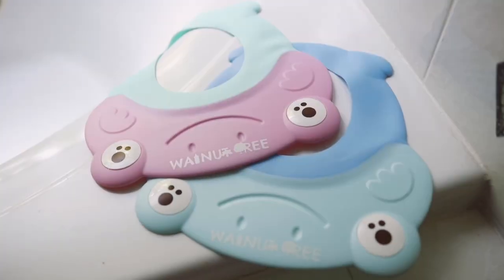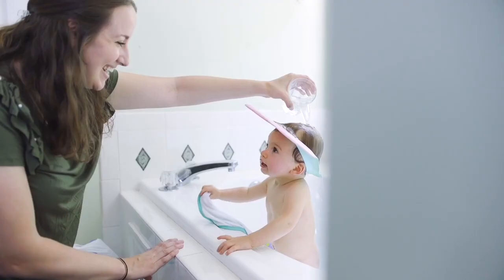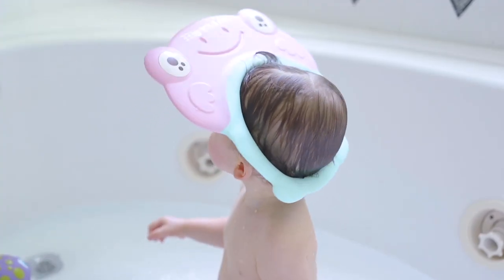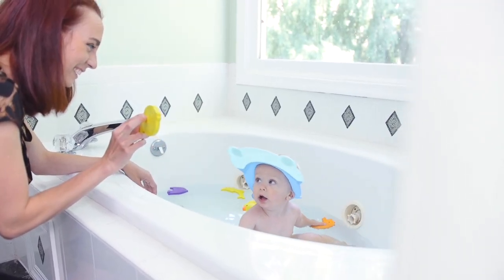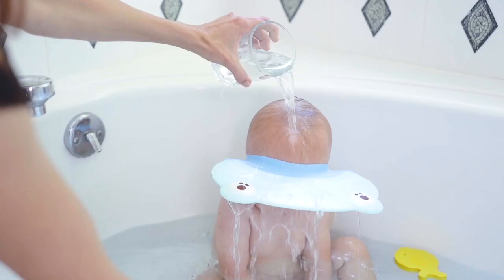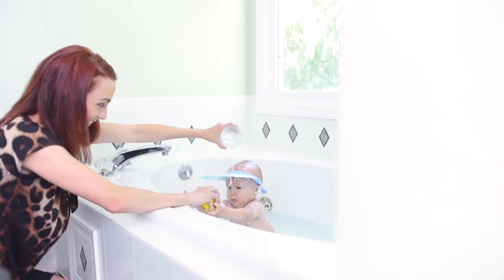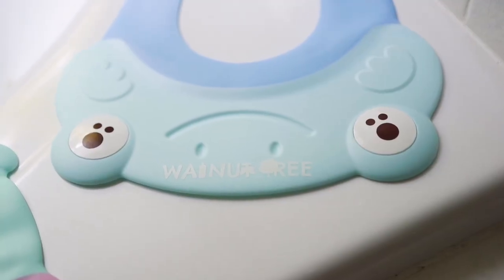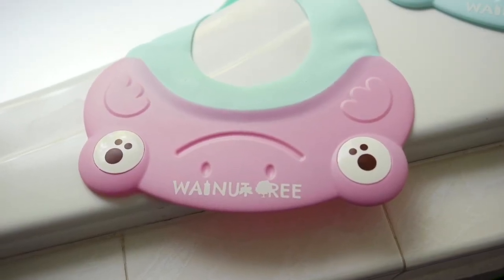What is Omni Bath Visor?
Has bath time been tearful and stressful? Then get the Omni Bath Visor, your child's best bath time solution for a frustration free bath time experience!